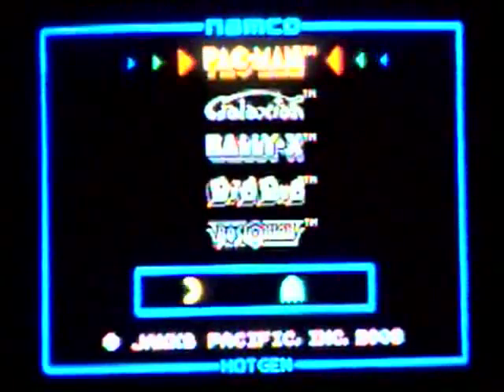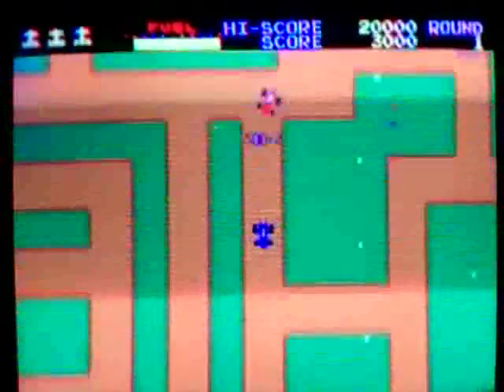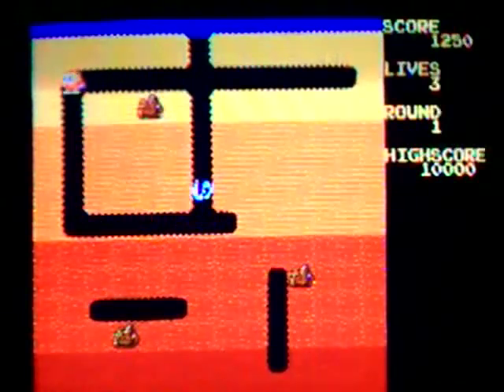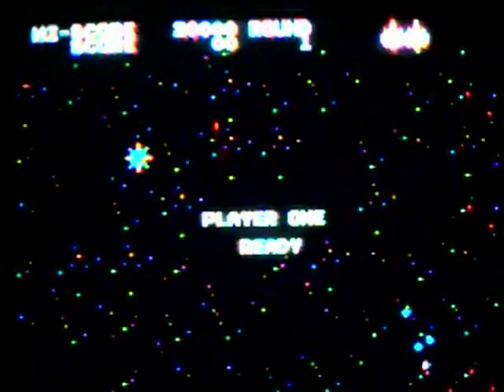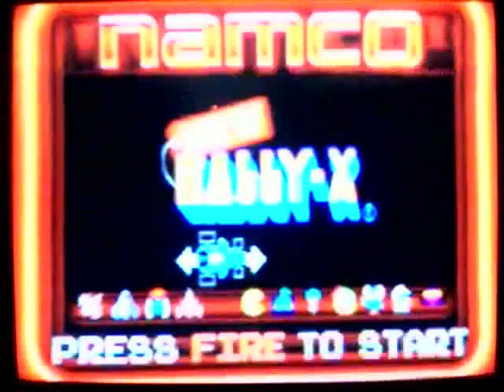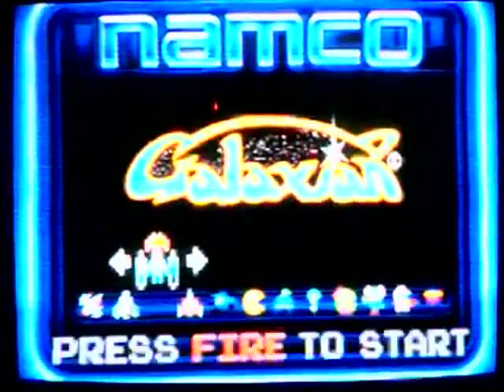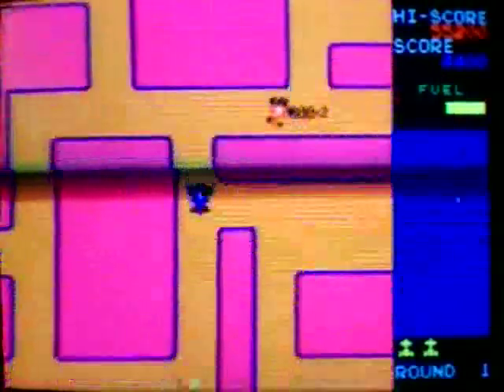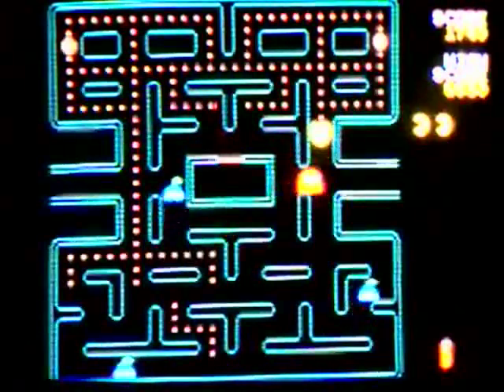Review - Namco TV Games Joysticks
A few years ago I filmed a review of two TV Games joysticks made by Jakks Pacific featuring classic Namco arcade games.

This is the first, and so far, only, "produced" product review I've done, meaning I wrote a script, edited in B roll, and used kinescoped game footage from the TV.

I was going for a certain element of deliberate cheesyness, but I admit, a lot of it's due to lack of experience as well.

Still, I loved this video, and since now theres no ten minute time limit for me to deal with, I'm posting both halves of the video as a single 20 minute review.